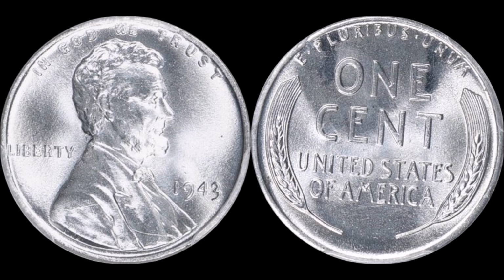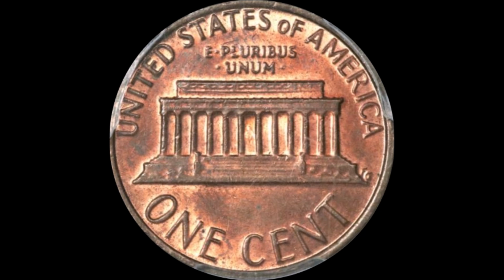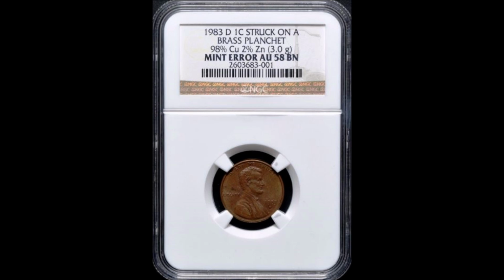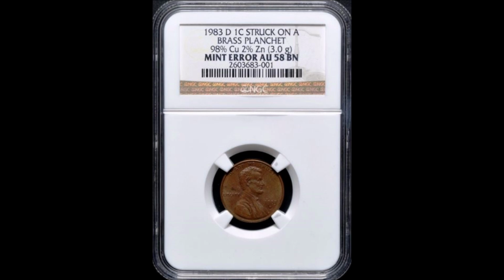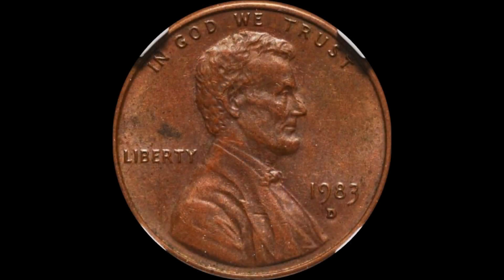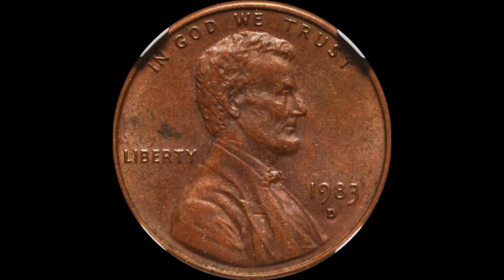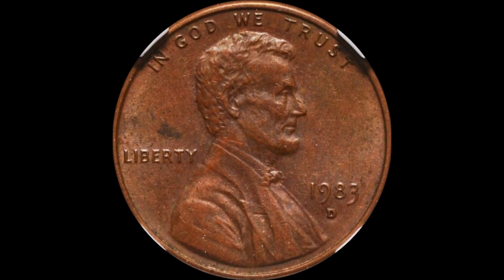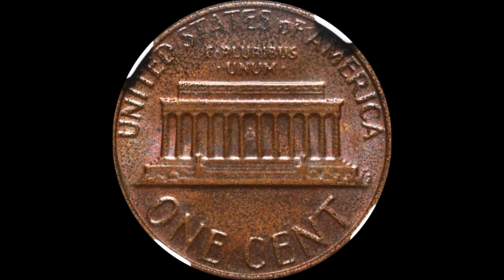ONLY 2 EXIST Elusive 1983 Lincoln Copper Error You Should Look For - $10k++ Estimate!!